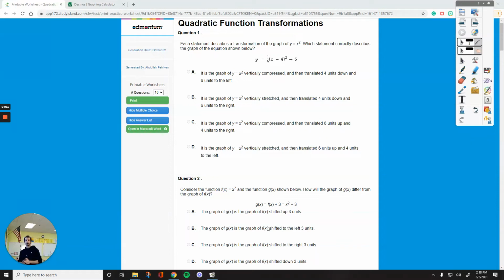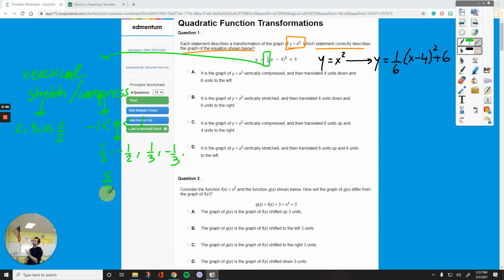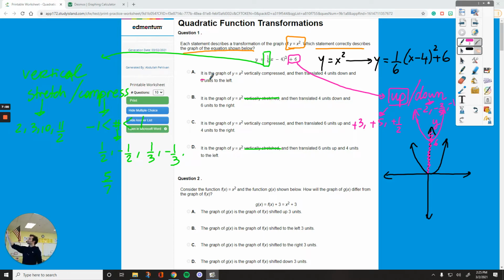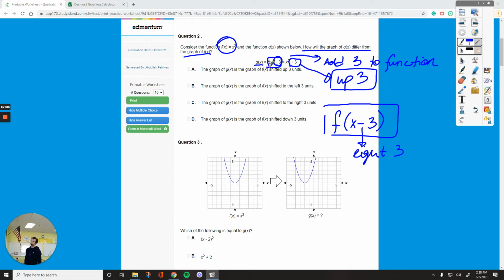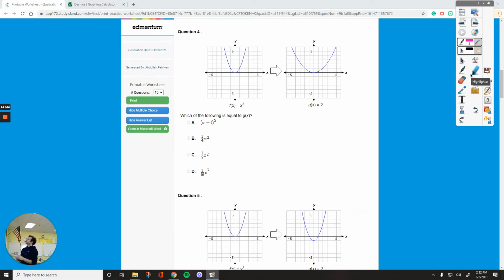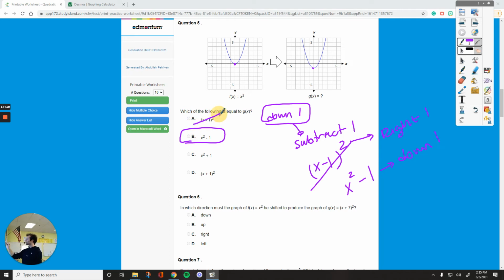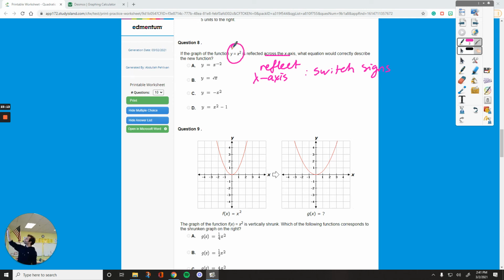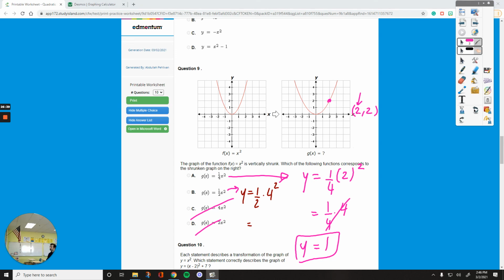Study Island - Quadratic Function Transformations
This video shows examples of transforming quadratic functions. Students will learn how to translate a quadratic function, vertically stretch or compress a quadratic function, and reflect a quadratic function over the x-axis after watching instructions.